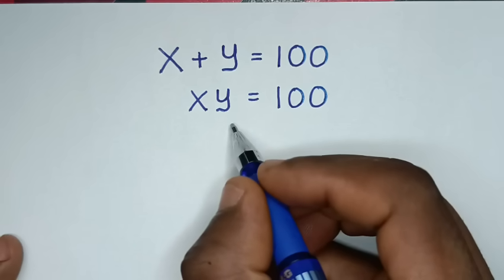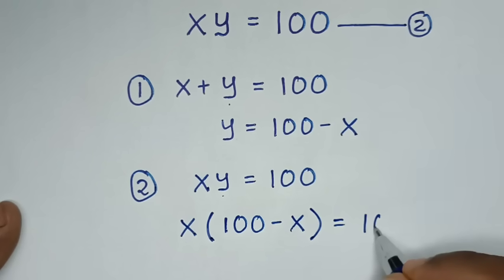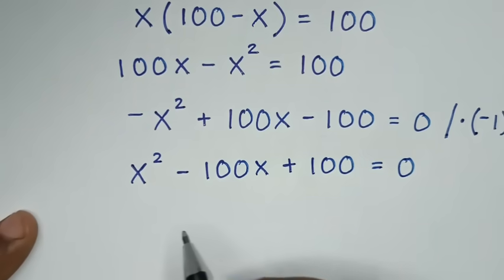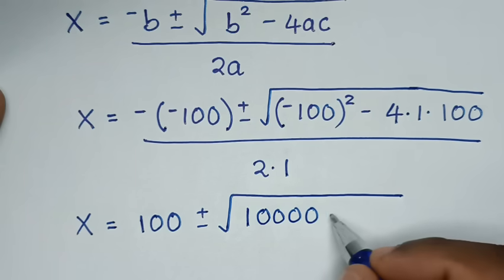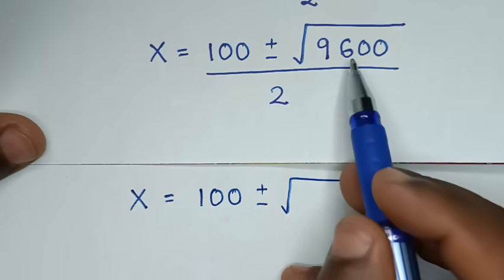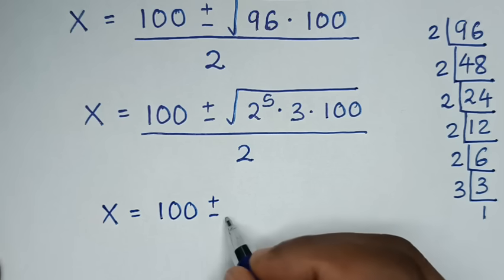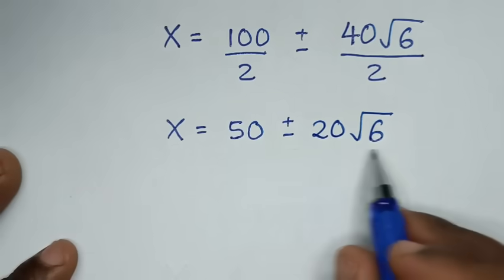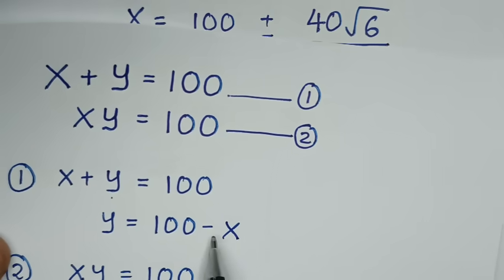Germany | Can you solve this ? | Maths Olympiad (X,Y) = ?